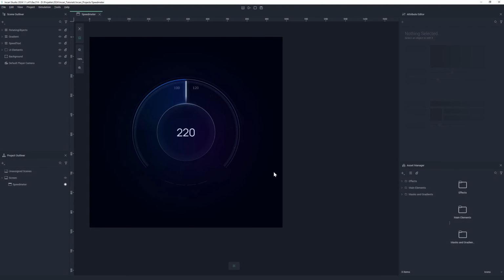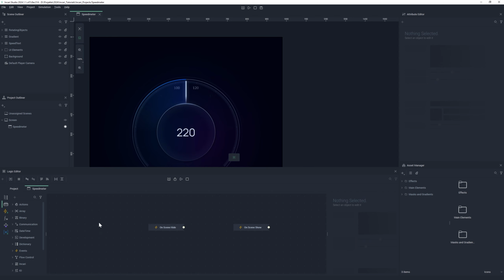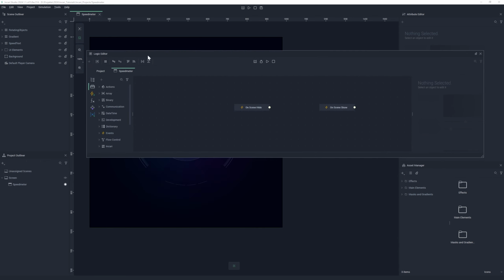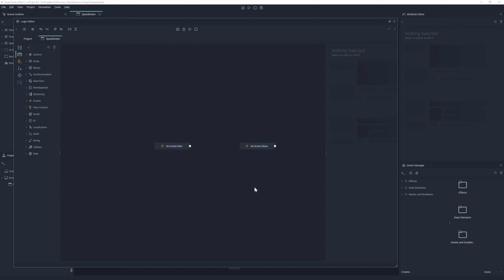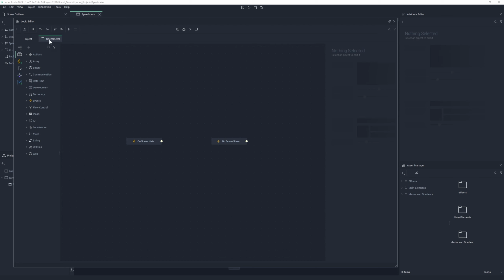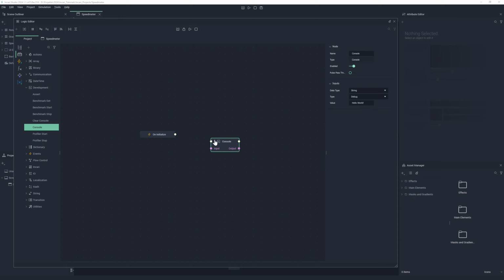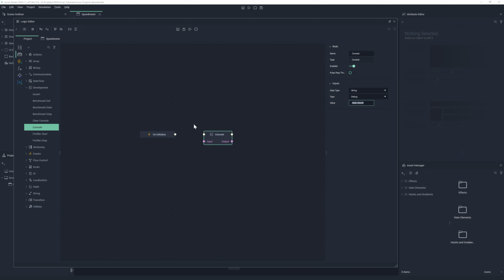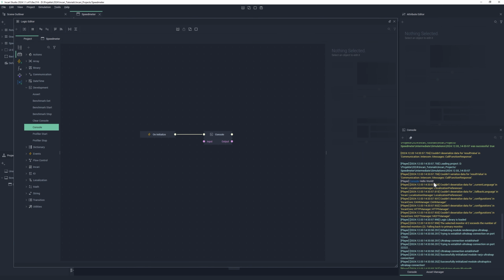EP 04 | Incari Studio Basic Tutorial | The Logic Editor – Build Backend Logic Without Code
Episode 4 of our tutorial series is all about interaction. You'll learn the fundamentals of the Logic Editor in Incari Studio. The Logic Editor is a powerful visual tool for building dynamic behaviors without writing a single line of code.

In this video, you’ll learn how to:

✅ Navigate and organize the Logic Editor workspace
✅ Understand Nodes, their inputs, outputs, and connections
✅ Create your first logic using the Console Node

 This tutorial makes it easy to understand how visual logic works inside Incari Studio step by step.

👀 Next up: Dive deeper into Nodes and learn how to build more complex logic structures for your UI projects.

What is Incari Studio?

Incari Studio is a no-code development platform for creating next-generation, multimodal HMIs. It brings designers and engineers together in one seamless workflow – from first concept to final implementation. Whether you're working in automotive, aviation, or industrial tech: Incari Studio speeds up development, reduces complexity, and makes prototyping faster than ever.